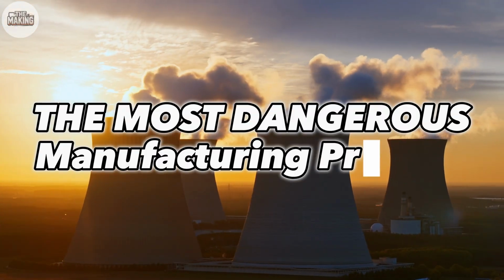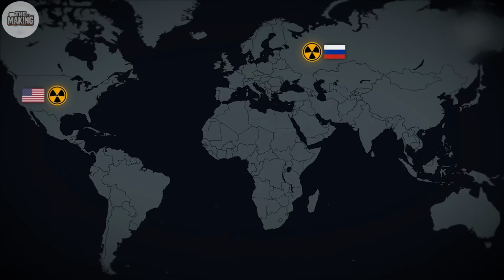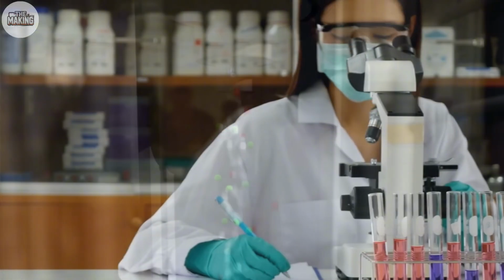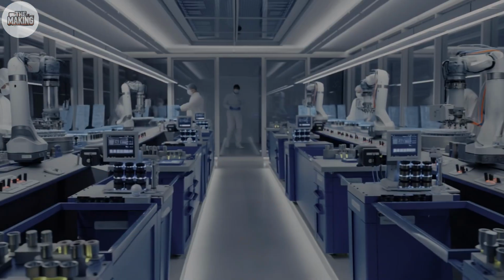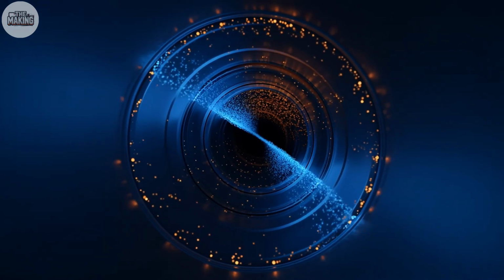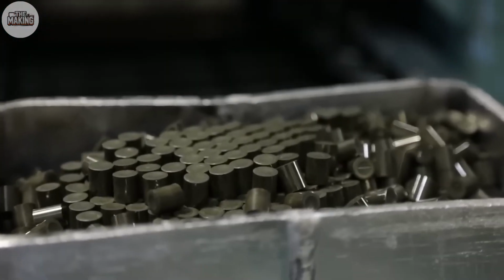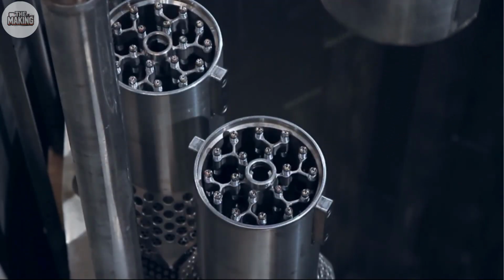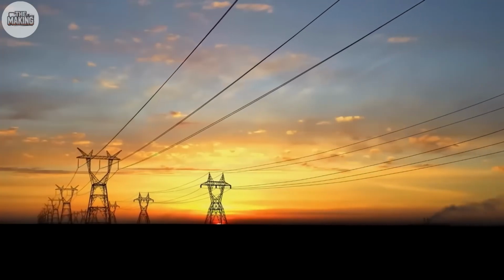How Uranium Fuel Is Made with 70,000 RPM Machines – How It’s Made | THE MAKING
This is the most dangerous manufacturing process on Earth — uranium enrichment. From mining over 1,000 tons of rock in Kazakhstan to spinning uranium gas at 70,000 RPM, this cinematic breakdown reveals how tiny fuel pellets worth $2 million power entire cities with zero emissions. Only 9 countries on Earth can even attempt this. Here's why.

Join THE MAKING as we go inside classified nuclear facilities, high-speed centrifuge chambers, and reactor-ready uranium production lines. Every frame of this film reveals an extreme blend of physics, precision engineering, and geopolitical power.

00:00 The $40 Pellet That Powers Cities
00:57 The Impossible Atomic Problem
01:59 The Centrifuge Breakthrough
03:05 Turning Atoms Into Energy
04:20 The Final Revelation & What’s Next